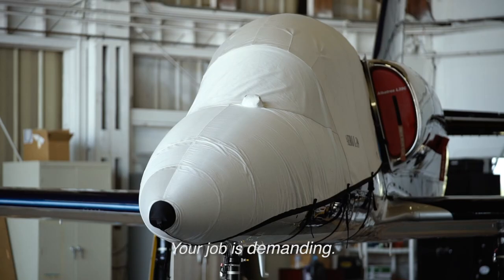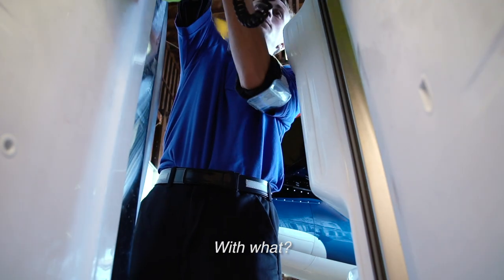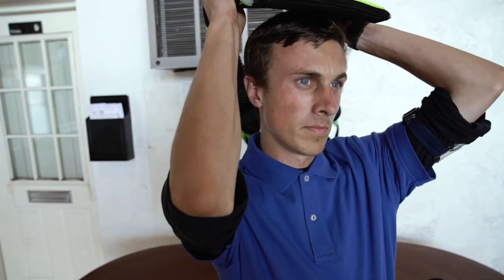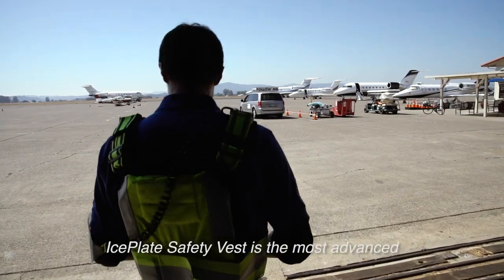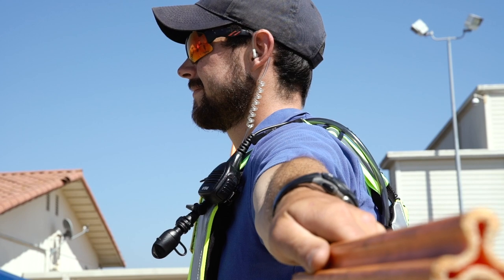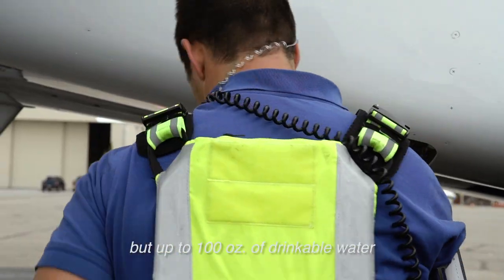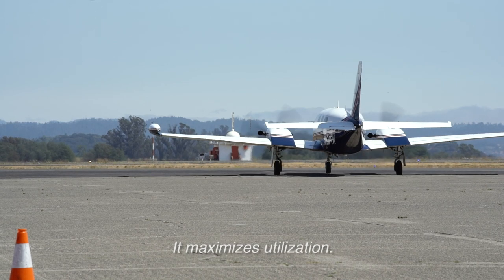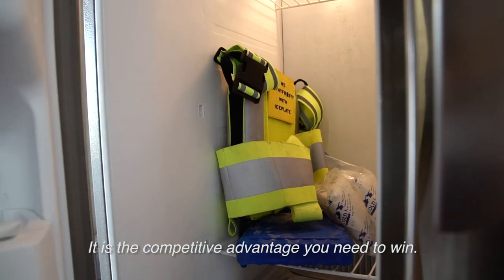IceVest HiVis Cooling/Heating/Hydration Safety Vest (Type O) for Ramp Workers, Drive Thru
Visibility. Heating. Cooling. Hydration. Compliance. Productivity. Safety.
IceVest HiVis is the most powerful, efficient and versatile Personal Protective Equipment (PPE) safety vest ever created. With unmatched cooling and heating to power your team through an entire shift year-round safety, productivity and profitability have never been this comfortable.

In winter, combine with the IceShield Industrial Hand Warmer for even greater comfort and visibility.

Find out why over 1000 Commercial and Government locations across the United States including Drive-Thrus, High Schools, Hotels and Auto Service Centers use IcePlate Safety Vest to supercharge their operations and gain a unique competitive advantage by improving employee comfort, safety, morale and productivity.

Original Music Score: Daybreak by Lit By Fire